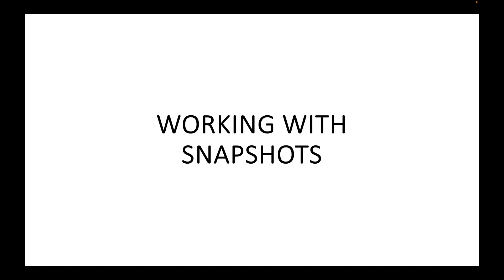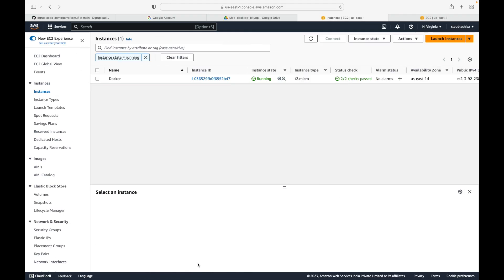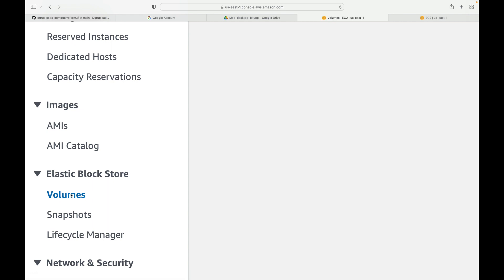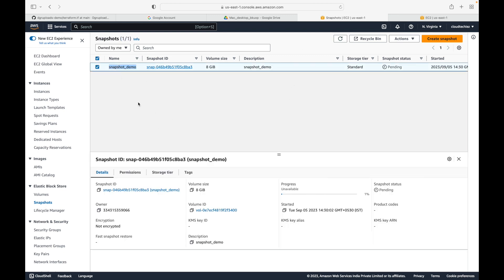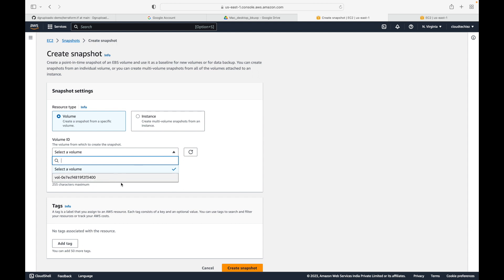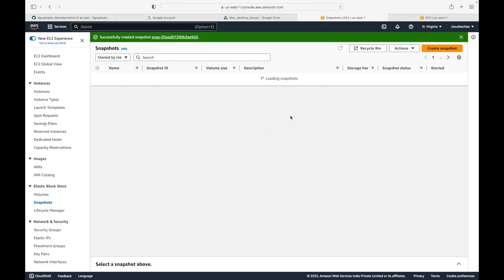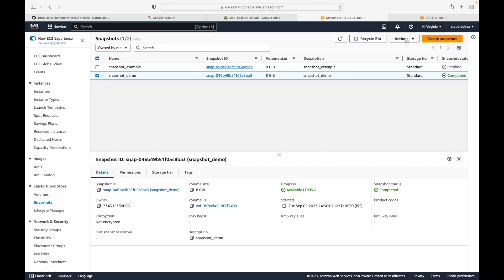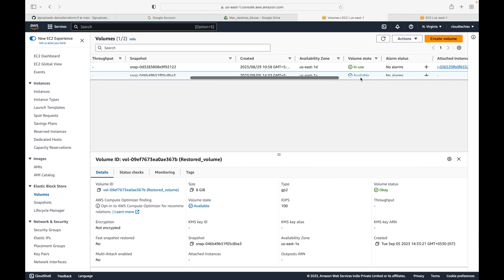AWS | Episode 44 | EC2 | Creating EBS Snapshots | Creating Snapshots for EBS Volumes Tutorial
🔥 Learn About Amazon EC2 Snapshots - AWS Tutorial 🔥

In this comprehensive AWS tutorial, learn how to create snapshots for Elastic Block Store (EBS) volumes. Snapshots are crucial for data backup, disaster recovery, and scaling your AWS infrastructure. Follow along as we walk you through the step-by-step process, from launching EC2 instances with EBS volumes to creating and managing snapshots effectively. Whether you're a beginner or an AWS pro, this video will help you harness the power of EBS snapshots to enhance your cloud computing strategy.

📌 What You'll Learn in this Video:
- Creating EBS snapshots for EBS volumes.

🔗 Helpful Resources:
- [Link to AWS EC2 Documentation]

Happy learning!!